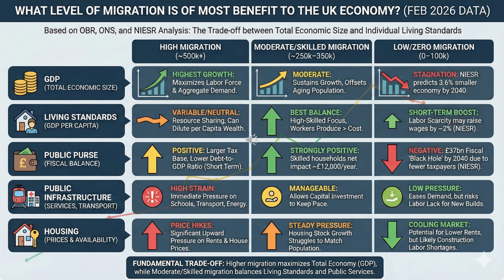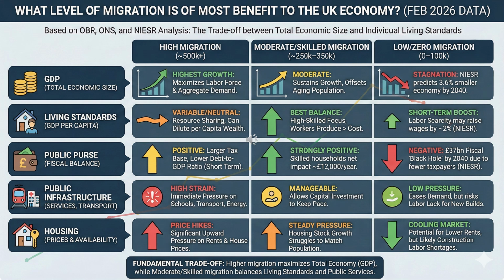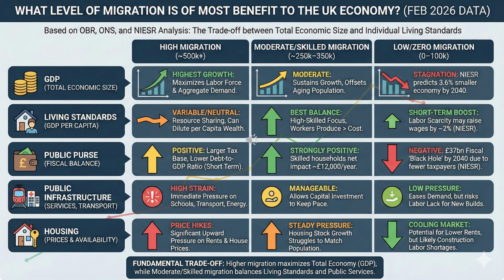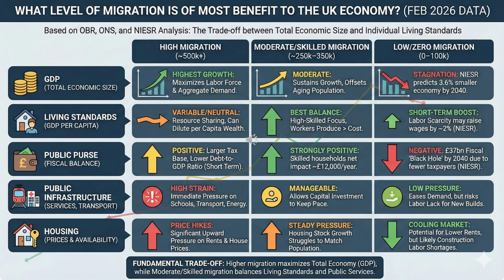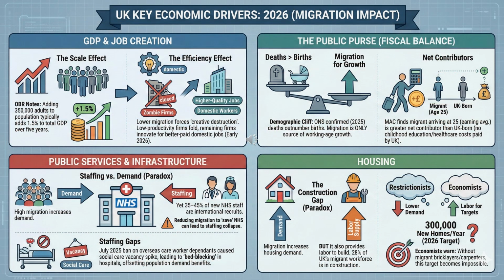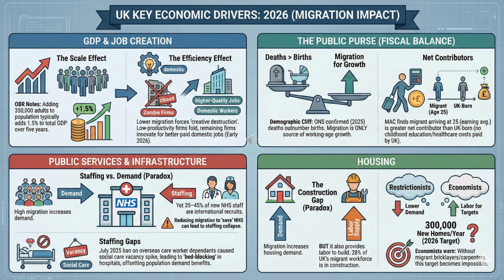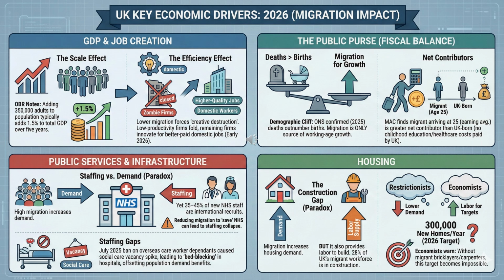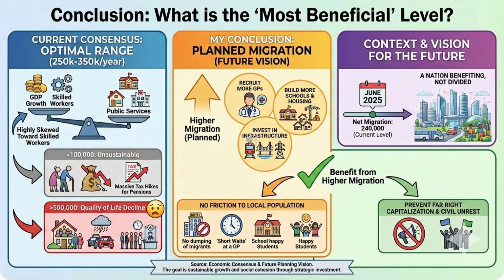Migration GDP, Job Creation, Living Standards, Public: Purse, Infrastructure, Services and Housing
00:00 Table of Econonomic Indicators for High , Moderate and Low Migration
03:58 Key Economic Drivers
04:00 GDP and Job Creation
04:20 Creative Destruction and Innovation
04:43 Public Purse
04:46 The Demographic Cliff Edge
05:00 Net Contributions
05:19 Public Services and Infrustructure
05:41 NHS Service Pressure vs Migrant Workers Paradox
05:58 Housing and Migrant Construction Paradox 2026 300,000 new homes impossible without migrants
06:26 Conclusion Most Beneficial Migrants Levels
7:08 My Conclusion, Plannings and Social Cohesion